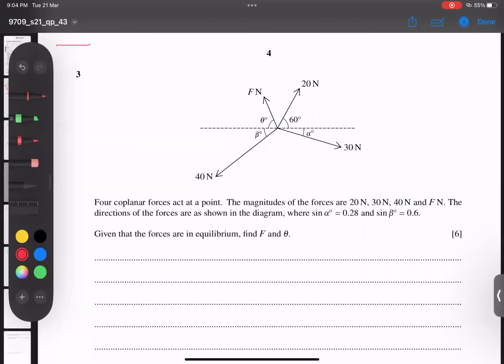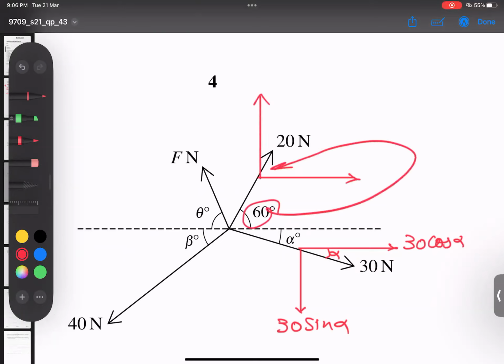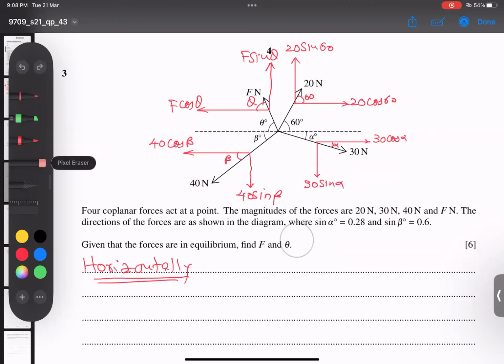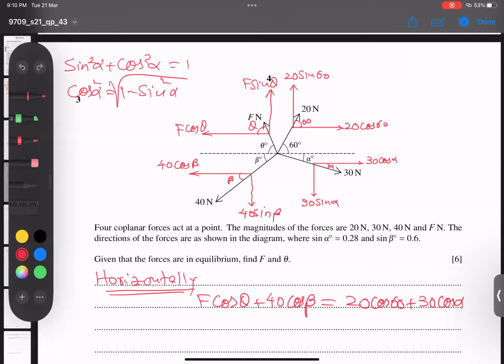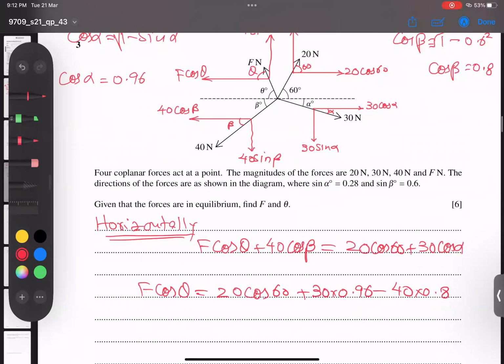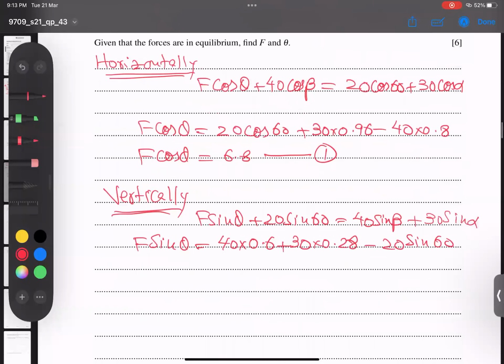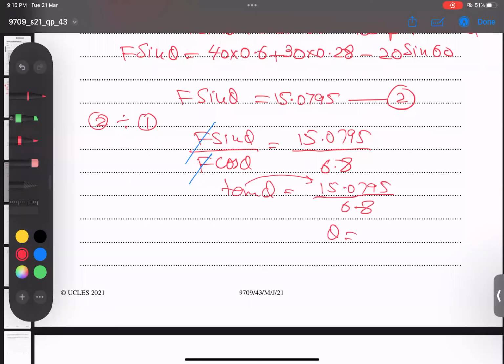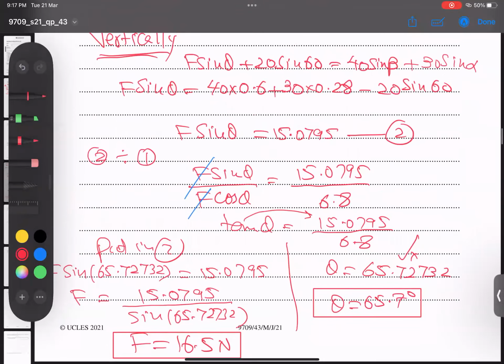Jun 2021 Var 43 Q No 3 Topic AS Level Forces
9709_s21_qp_43